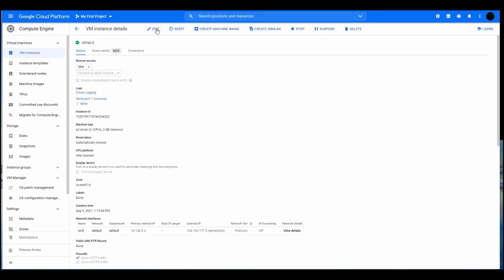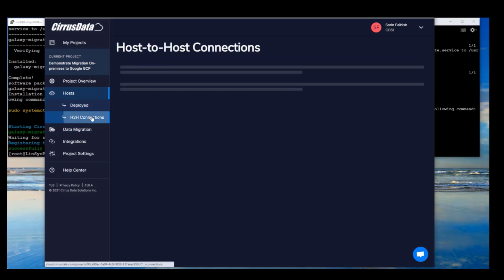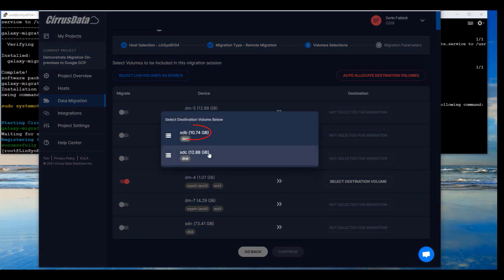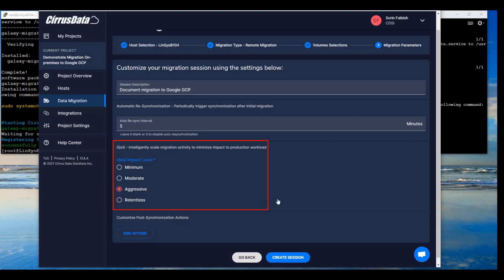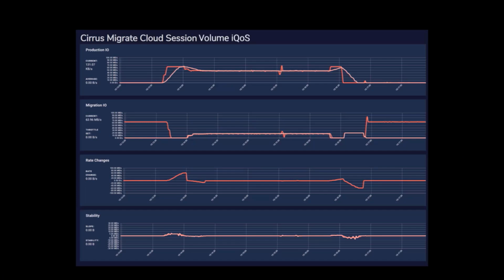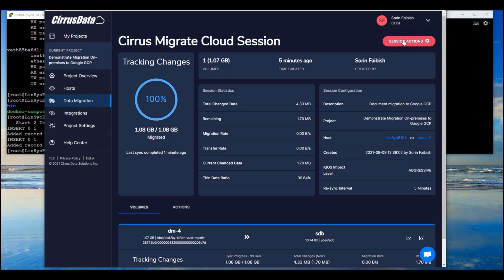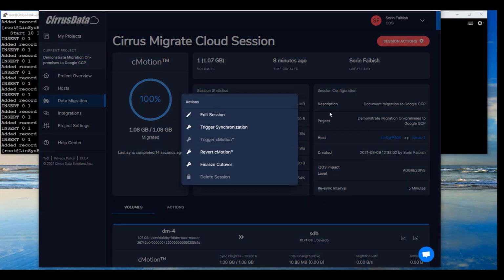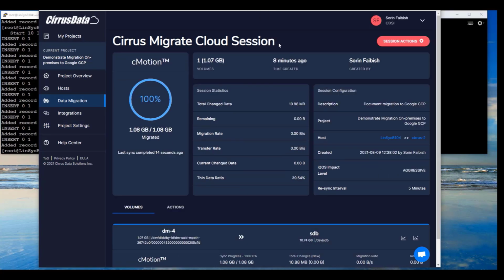Cirrus Migrate Cloud - Data Migration Demo - Migration From On-Premises to Google GCP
This demo shows how Cirrus Migrate Cloud from Cirrus Data can migrate your data from on-premises to Google GCP with minimum cutover downtime and with automated deployment.